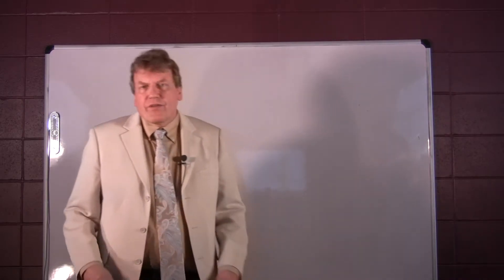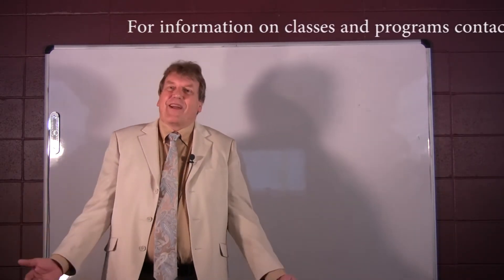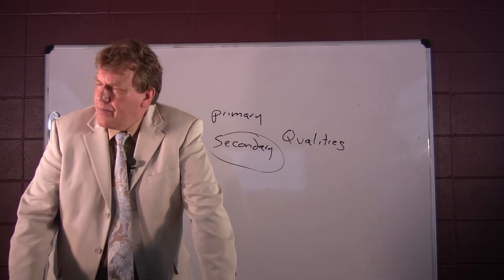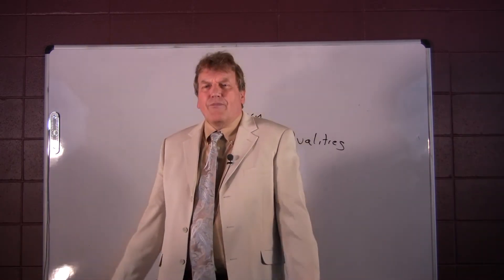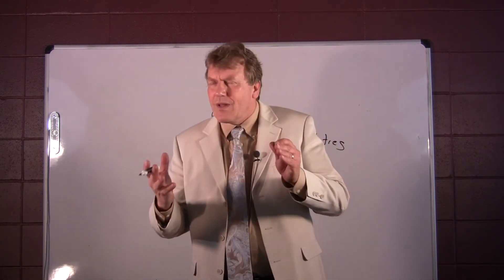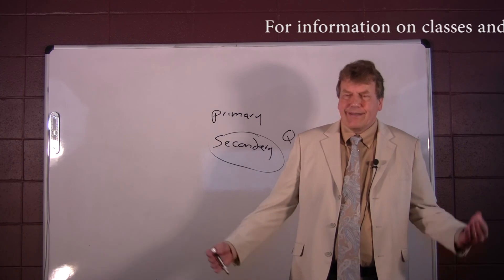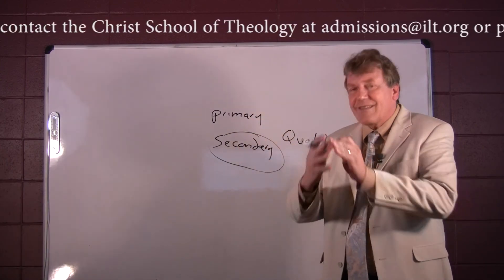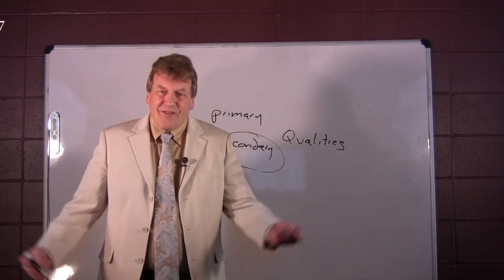EPR 301: Faith, Knowledge & Reason - Session 11, Part 9 of 9